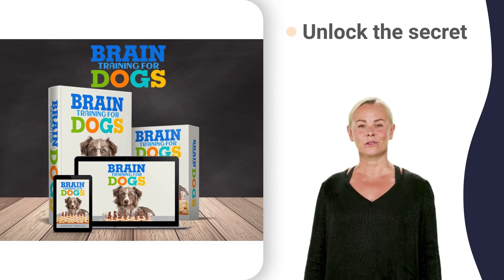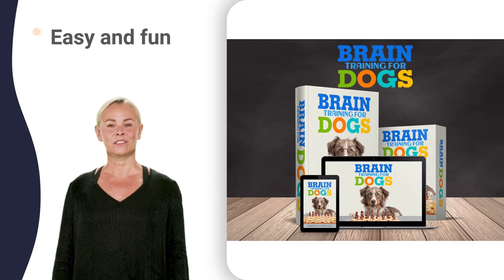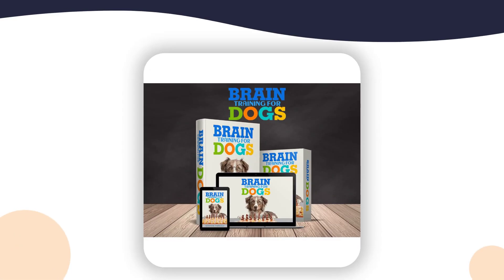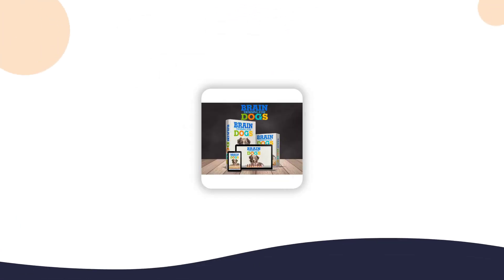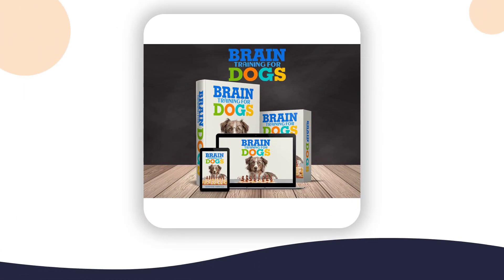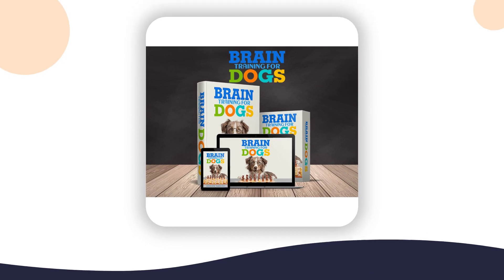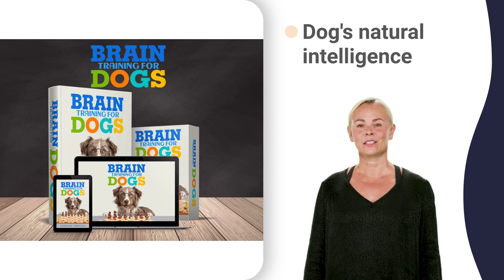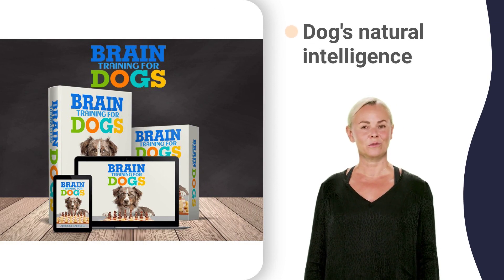barking dog timer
how to teach a dog not to bite 7 month old,
how to teach a dog not to bite 9 months old,
puppy won't stop biting 5 month old puppy,
puppy won't stop biting 7 week old puppy,
puppy won't stop biting 9 week old puppy,
how to train your dog not to bite 0-6 months,
how to train your dog not to bite 5 weeks old,
how to train your dog not to bite 7 weeks,
how to train your dog not to bite when excited,
how to teach puppy not to bite 5 year old,
how to teach puppy not to bite 7 month old,
how to teach a puppy not to bite 3 week old,
how to teach a puppy not to bite 5 month old,
how to teach a puppy not to bite 7 month old,
training a dog not to bite 7 week old puppy,
training a dog not to bite 8 week old puppy,
how to stop your dog from biting 7 month old,
how to stop your dog from biting zippers,
how to train a dog not to bite 2 year old,
how to train a dog not to bite 5 weeks old,
how to train a dog not to bite 7 week old puppy,
how to train a dog not to bite 8 week old puppy,
how to train a dog not to bite 9 week old puppy,
how to train your dog to not bite 2 year old,
how to train your dog to not bite 5 year old,
how to train your dog to not bite 6 week old,
how to train your dog to not bite 7 week old,
how to train your dog to not bite 9 week old,
how to train your puppy not to bite 5 pounds,
how to train your puppy not to bite 7 weeks,
how to train your puppy not to bite your hands,
how to get my dog to stop biting 4 year old,
how to get my dog to stop biting 5 months,
how to get my dog to stop biting 7 week old,
how to get my dog to stop biting 8 week old puppy,
how to get my dog to stop biting when excited,
how to keep puppy from biting xbox controller,
how to stop your puppy from biting zipline,
how can i get my dog to stop barking home remedies,
how do i get my dog to stop biting my other dog,
how to keep my dog from barking in the crate,
how to get a puppy to stop chewing and biting,
how do i stop my dog from barking at people,
how to stop my dog lunging and barking at other dogs,
how to train your puppy to not bark in crate,
how to get your puppy to stop biting you 0-60,
how to get your puppy to stop biting you 1 month old,
how to get your puppy to stop biting you 3 months,
how to get your puppy to stop biting you 4 months,
how to get your puppy to stop biting you 5 minutes,
how to get your puppy to stop biting you 6 weeks,
how to get your puppy to stop biting you 7 months old,
how to get your puppy to stop biting you 8 month old,
how to get your puppy to stop biting you 9 months old,
how to get your puppy to stop biting you for the first time,
how to get your puppy to stop biting you in crate,
how to get your puppy to stop biting you kikopup,
how to get your puppy to stop biting you leash,
how to get your puppy to stop biting you mccall,
how to get your puppy to stop biting you new puppy,
how to get your puppy to stop biting you pitbull,
how to get your puppy to stop biting you quiz,
how to get your puppy to stop biting you rottweiler,
how to get your puppy to stop biting you shorts,
how to get your puppy to stop biting you when you sneeze,
how to keep your puppy from biting 7 month old,
how to keep your puppy from biting kikopup,
how to stop my puppy from biting me 10 hours,
how to stop my puppy from biting me 2 hours,
how to stop my puppy from biting me 3 hours,
how to stop my puppy from biting me 4 weeks,
how to stop my puppy from biting me 5 weeks,
how to stop my puppy from biting me 6 hours,
how to stop my puppy from biting me 8 hours,
how to stop my puppy from biting me 9 months,
how to stop my puppy from biting me everything's gonna be alright,
how to stop my puppy from biting me really fast,
how to stop my puppy from biting me you love me,
how to train a puppy to not bite 0 degree,
how to train a puppy to not bite 5 week old,
how to train a puppy to not bite 7 month old,
how to stop puppy from chewing 7 week old puppy,
how to keep a dog from biting 5 year old,
how to keep a dog from biting 7 month old,
how can i get my dog to stop barking 10 weeks old,
how can i get my dog to stop barking 2 weeks old,
how can i get my dog to stop barking 3 months old,
how can i get my dog to stop barking 4 months old,
how to stop a puppy from biting you 6 hours,
how to stop a puppy from biting you 7 weeks old,
how to stop a puppy from biting you 8 hours,
how to stop a puppy from biting you 9 weeks old,
how to stop a puppy from biting you every time,
how to stop a puppy from biting you in the house,
how to stop a puppy from biting you so fast,
how to stop a puppy from biting you when you sneeze,
how to teach a dog not to bite 5 months old,
how to teach a dog not to bite 6 year old,